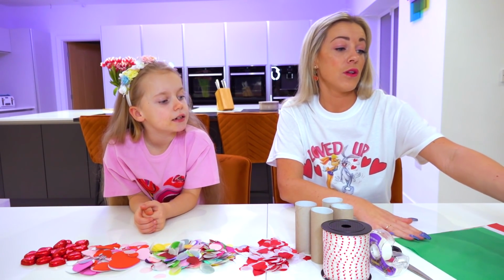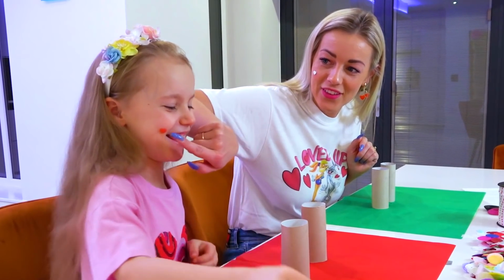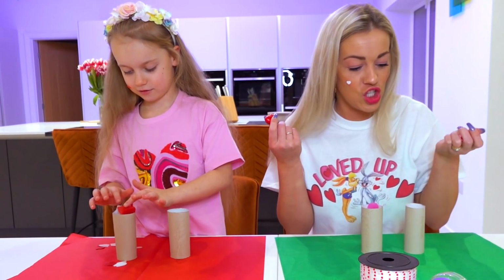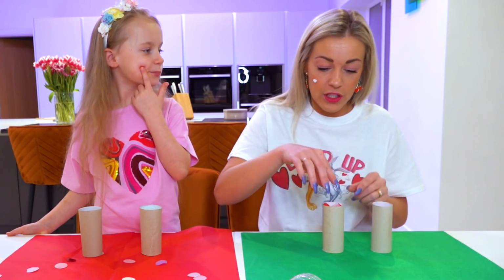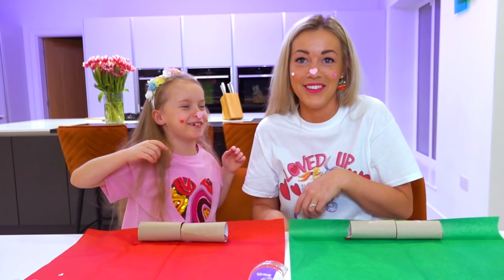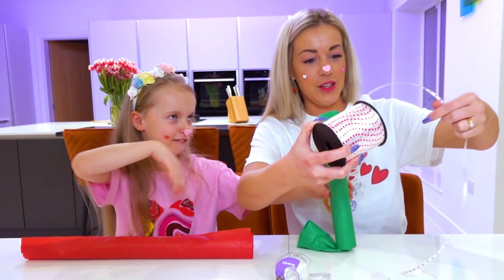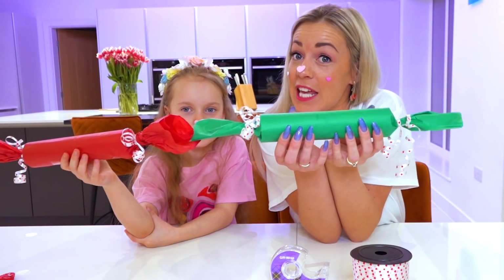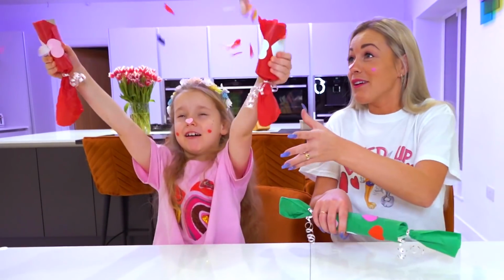Valentine's Day Special Gift Craft with Mom | Gaby and Alex Show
Valentine's Day Special Gift Craft DIY with Mom